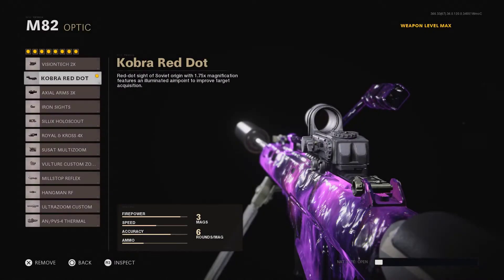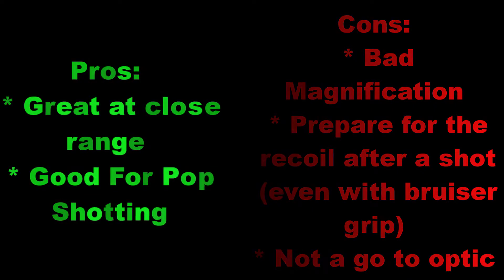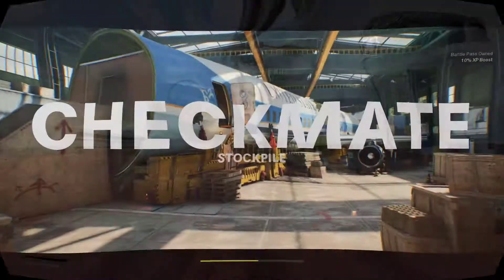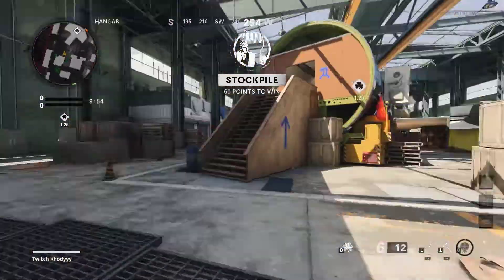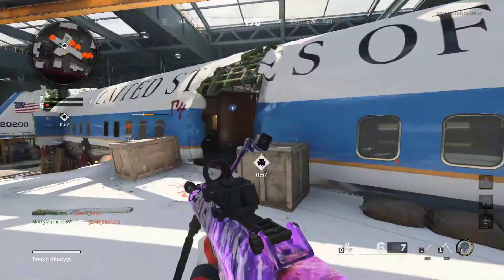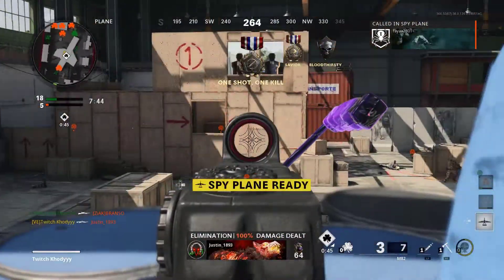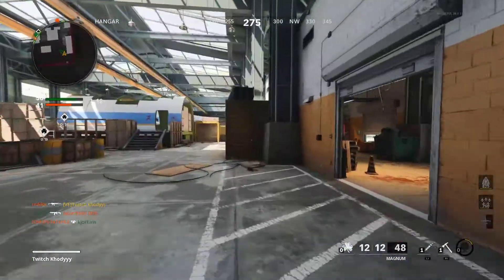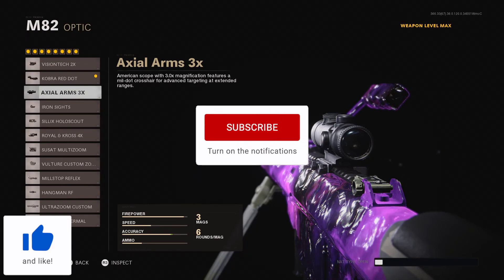SNIPER OPTIC CHALLENGE: Kobra Red Dot | M82 (Black Ops Cold War)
What you guys think of this Optic? Good or Bad?